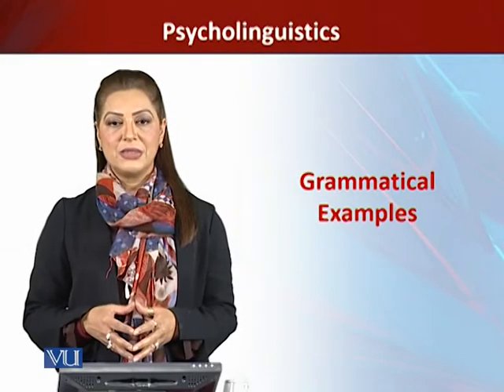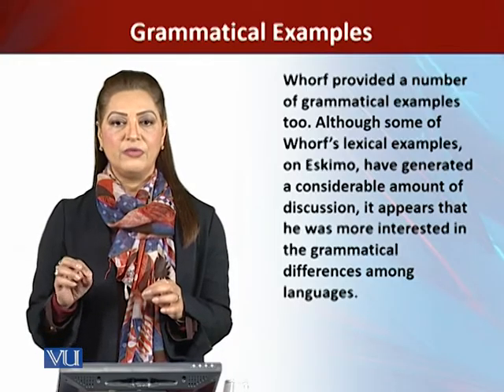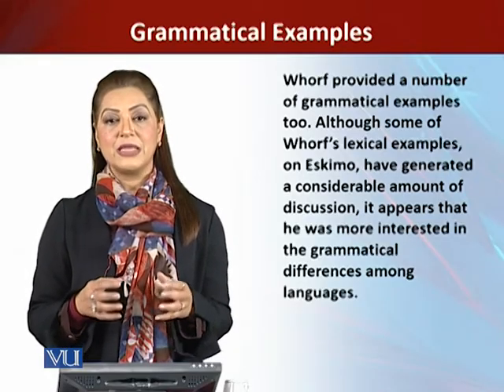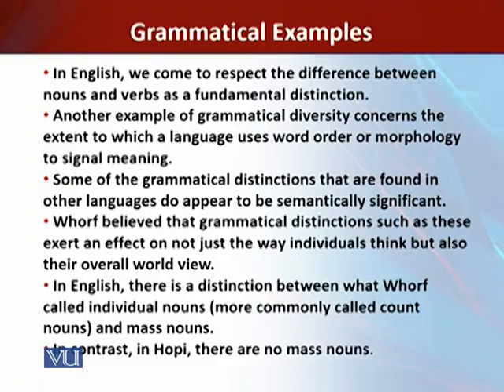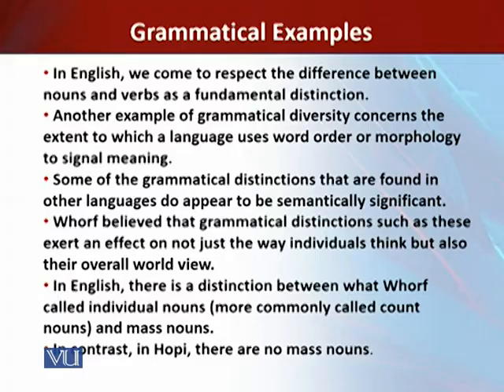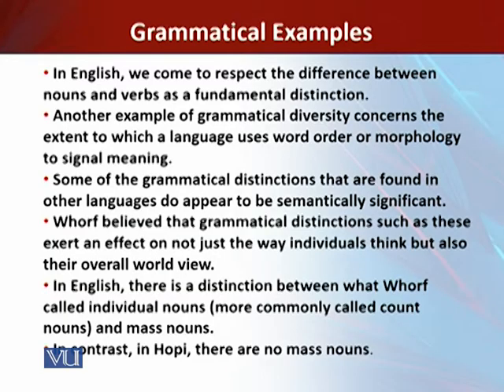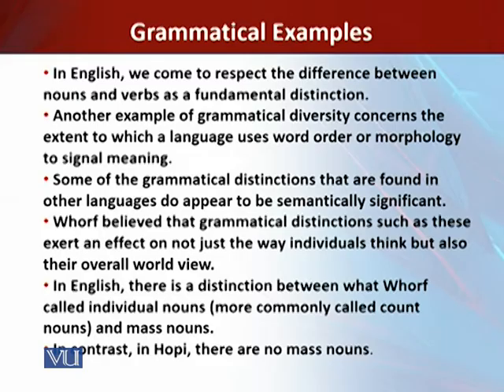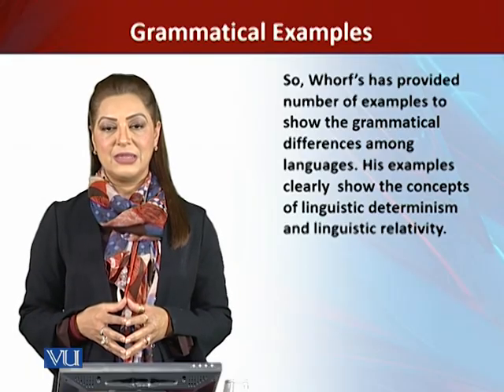ENG511_Topic166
ENG511 - Psycholinguistics
By Dr. Sumaira Sarfarz